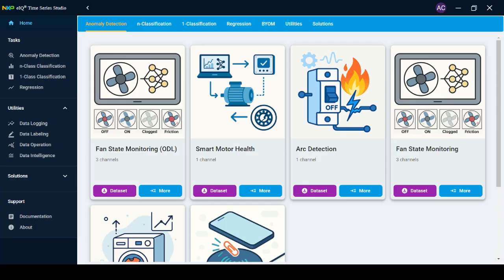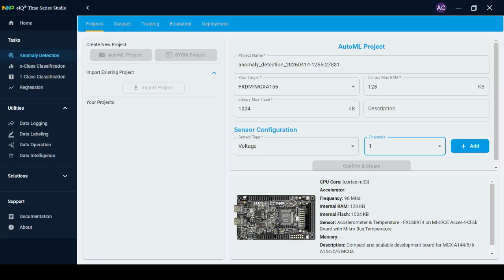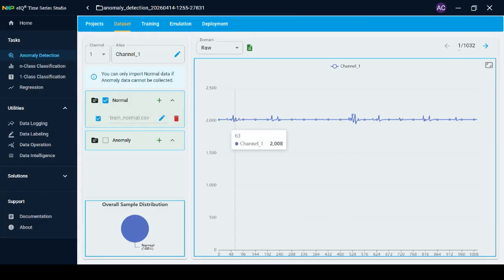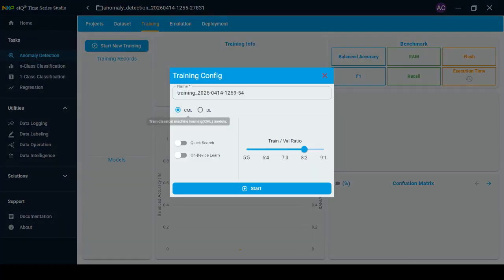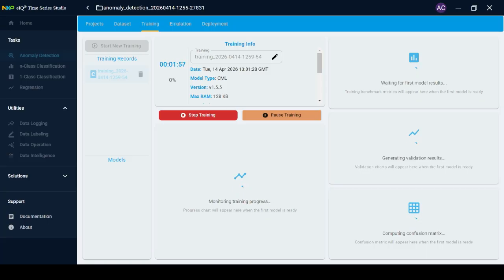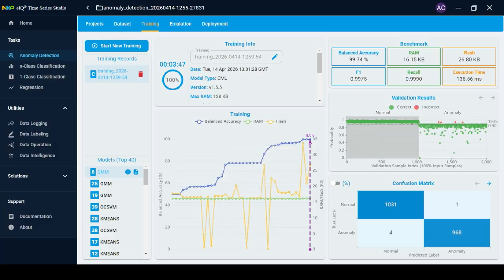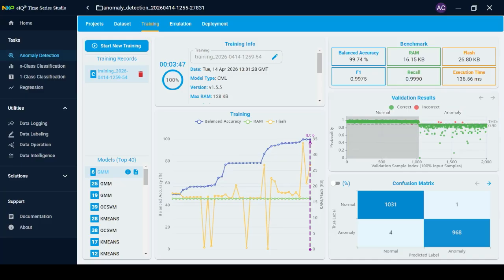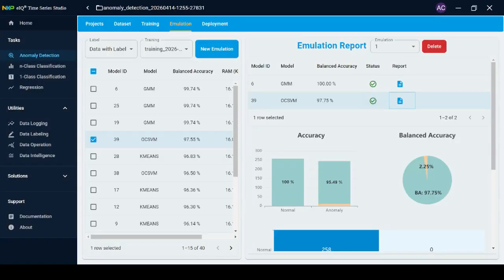Training a Classical ML Anomaly Detection Model from Existing Data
This video tutorial will show you how to create a classical machine learning model from an existing dataset using NXP’s eIQ Time Series Studio. You will learn how to train, validate, compare and test classical machine learning models.
Software needed:
For any questions related to this tutorial, if you would like to learn more about the capabilities of eIQ Time Series Studio, or if you need suggestions for your embedded designs, you can reach Arrow Electronics’s NXP experts in North America at or contact your local Arrow Electronics representative.